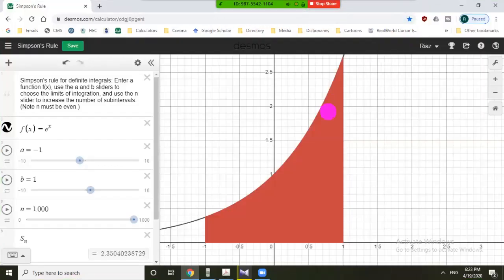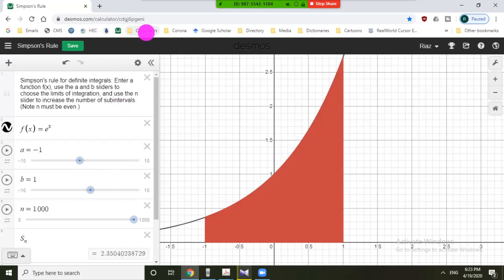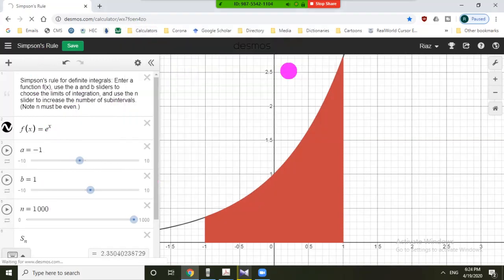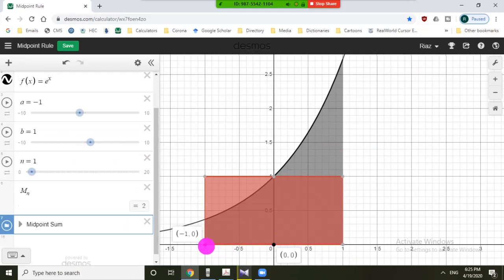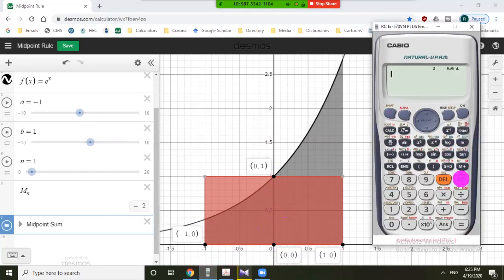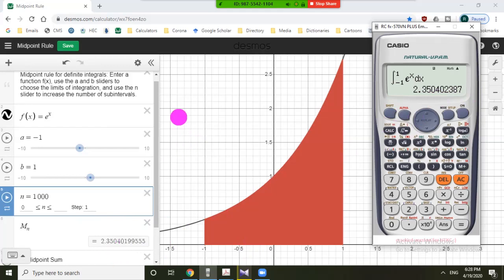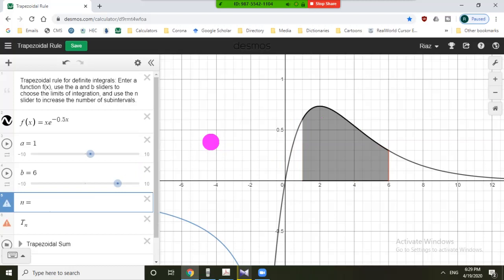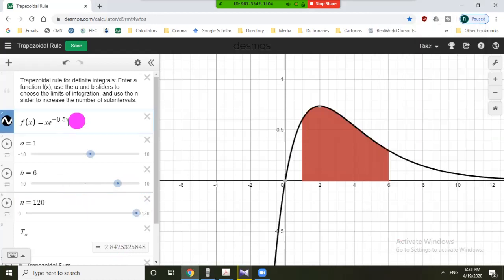Numerical Integration with Desmos (Online Graphing Calculator: For links see description below)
Contents to be covered in this video lecture
1. Mid Point Rule with Desmos
2.Trapezoidal Rule with Desmos

The Book used is   Numerical Analysis 8th Ed. by Burden and Faires

Riaz Ahmad Khan (Ph. D Mathematics)